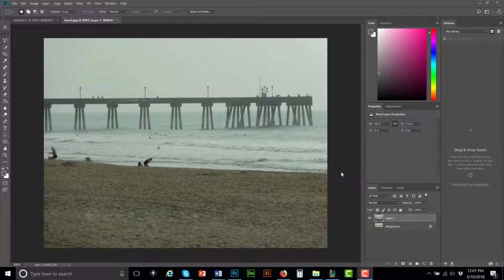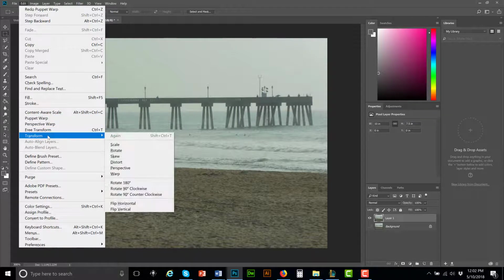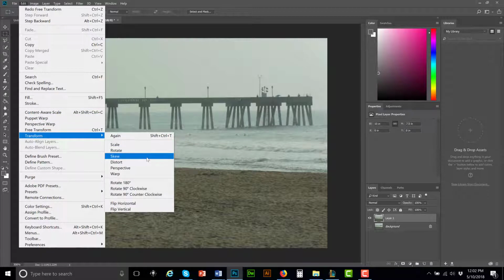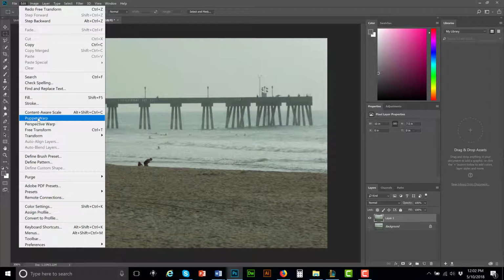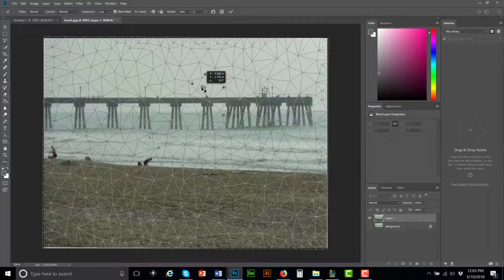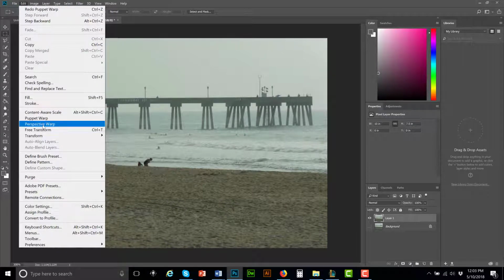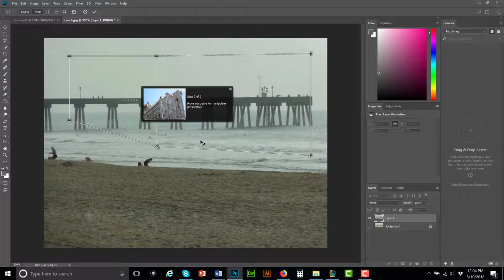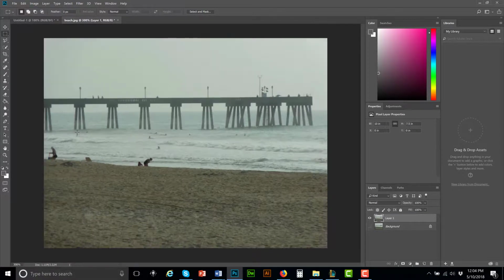Adobe Photoshop - Transform tools in Adobe Photoshop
Adobe Photoshop - How to use the transform tools in adobe photoshop